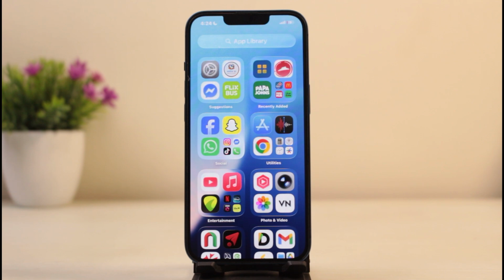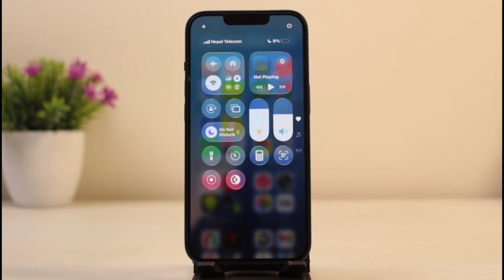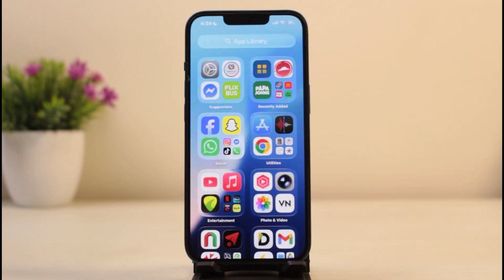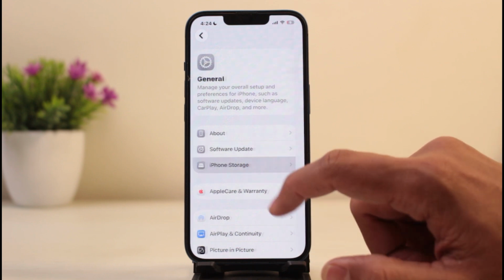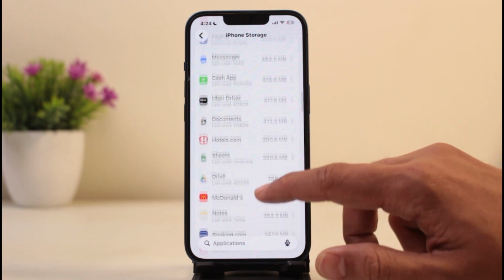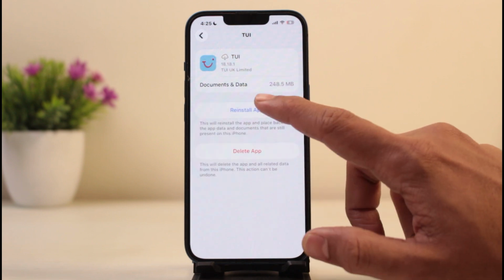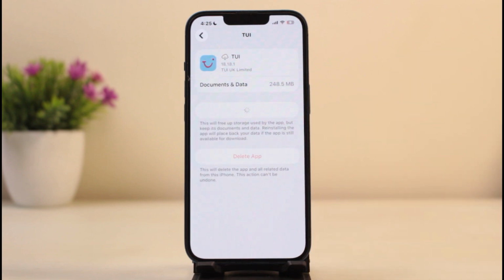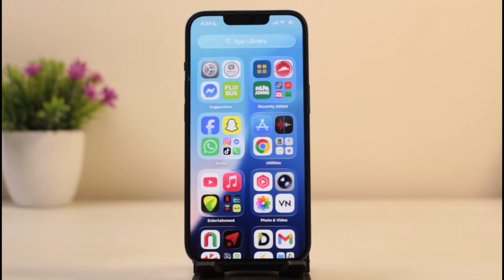How to Fix TUI Login Error – Easy Step-by-Step Guide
Having trouble logging in to TUI? In this video, I'll show you how to fix the TUI login error step by step. These troubleshooting methods can help if TUI won't let you sign in, your login details aren't working, the login page isn't loading properly, or you're having trouble accessing your myTUI account.

You'll learn practical ways to troubleshoot common TUI login problems, including checking your account details, updating the TUI app, reinstalling the app, and trying the login process again. TUI's official support information recommends using the latest version of the app and reinstalling it if you're experiencing app login problems.